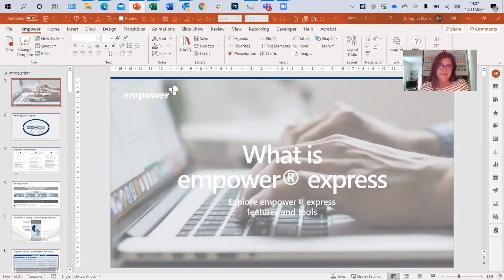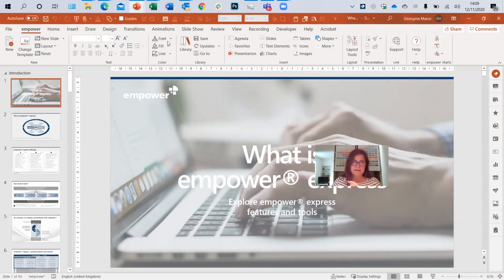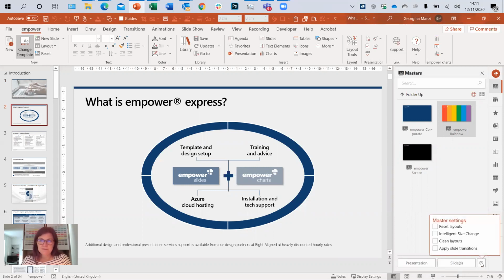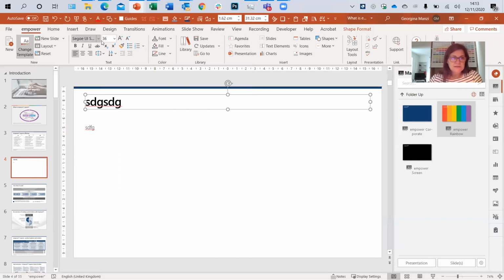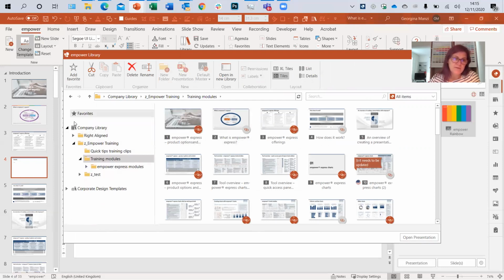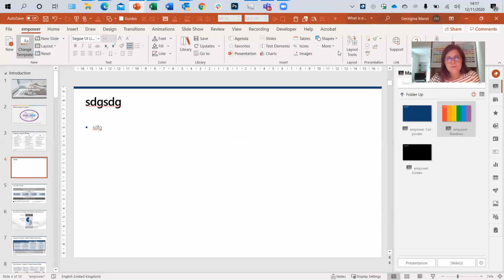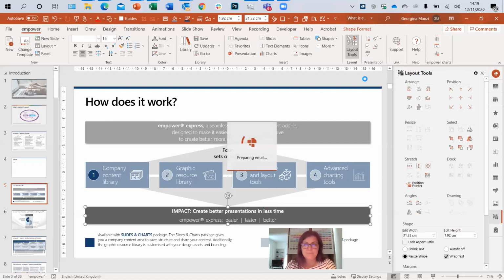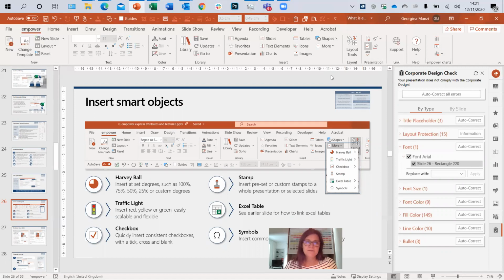empower® express - overview of the slides toolbar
Take a tour of the toolbar in empower express slides.
We take you through the tools available in the empower® express slides package

(ee8.4)